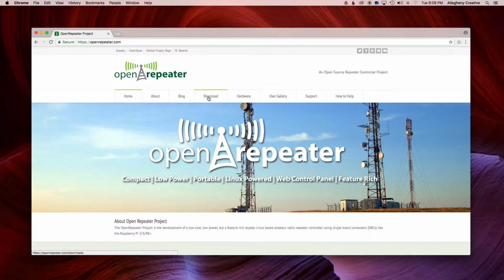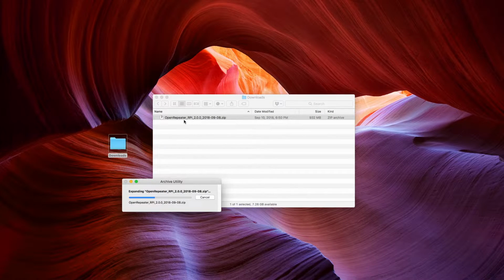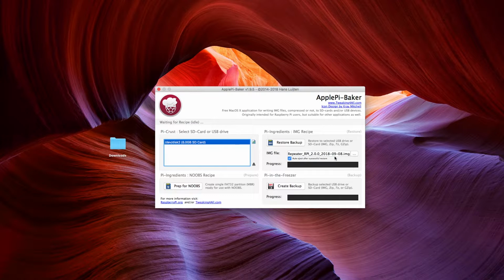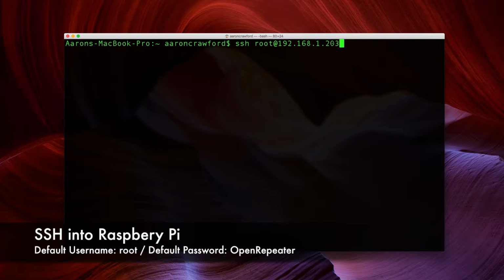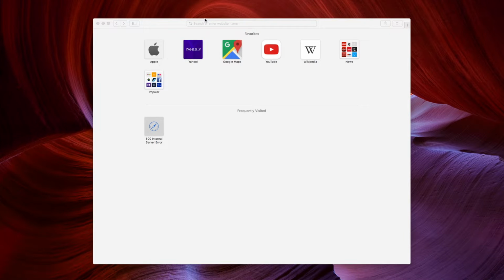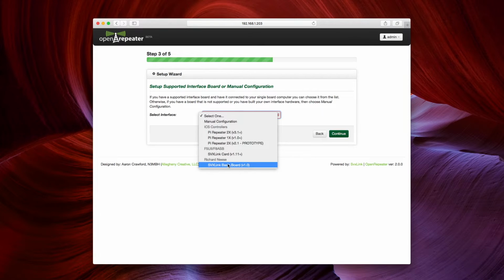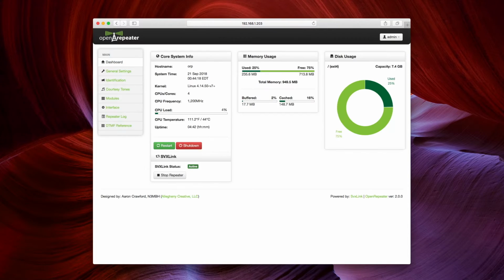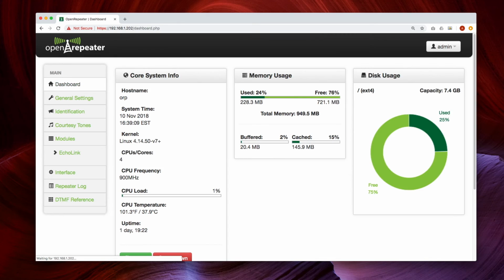OpenRepeater - Getting Started with ORP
In this video I provide a quick overview of the process of setting up an OpenRepeater controller with the required hardware and software to go from nothing to basic operation. This guide is intended for users of all skill levels.

It will not cover specifics of all setups, troubleshooting, and all the features of the user interface as those are more in depth topics for other videos and knowledge base articles. Also, this only covers the generalities of the controller side of the repeater. Dealing with the radios and RF side of the repeater is up to each individual operator.

CONTENTS
0:00 - Intro
0:41 - STEP 1 - Connecting Interface Hardware
1:53 - STEP 2 - Download OpenRepeater IMG file
2:26 - STEP 3 - Verify & Unzip the IMG file
3:26 - STEP 4 - Burning IMG to SD Card
4:19 - STEP 5 - Insert SD Card & First Boot
5:26 - STEP 6 - Discovering Your IP Address
6:04 - STEP 7 - SSH in and Expand File System & Set Timezone
7:05 - STEP 8 - Logging in to Web UI
7:37 - STEP 9 - Running the Setup Wizard
8:50 - STEP 10 - Connecting Radios
9:52 - STEP 11 - Testing the Controller
10:34 - Final Notes/Securing the Controller

If you need additional help afterwards, be sure to check out these Resources:

About the Project:
The OpenRepeater Project is custom software that allows you to use a single board computer, like a Raspberry Pi, as an amateur radio repeater controller with some additional interfacing hardware between the SBC and and the radios.